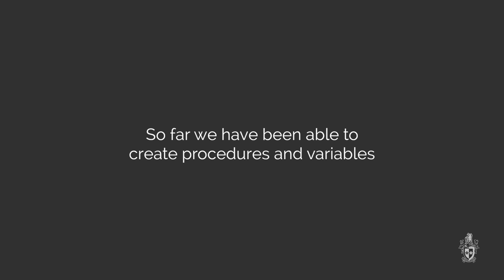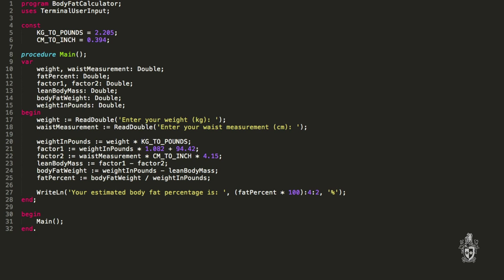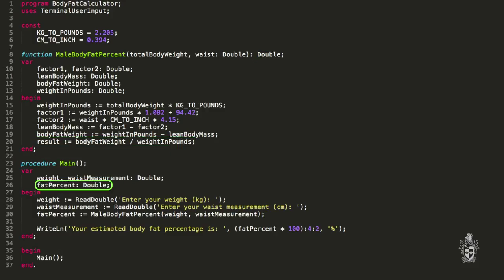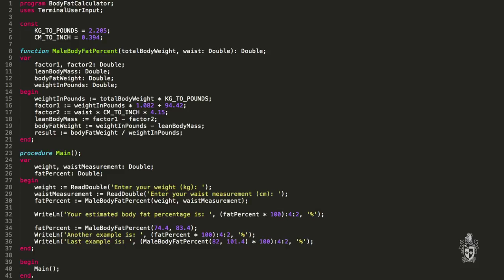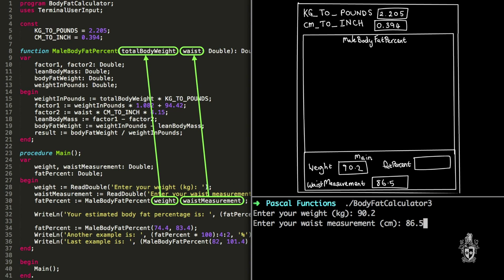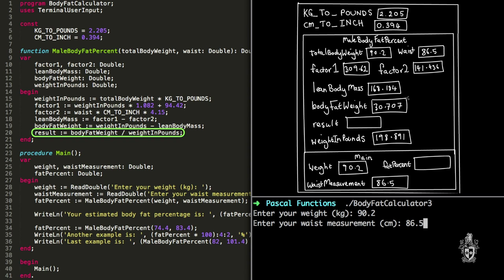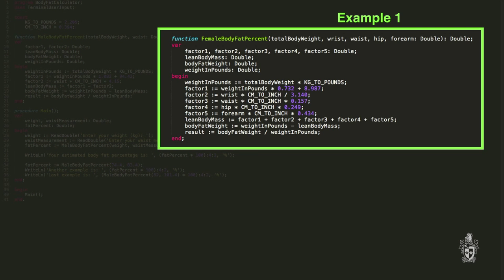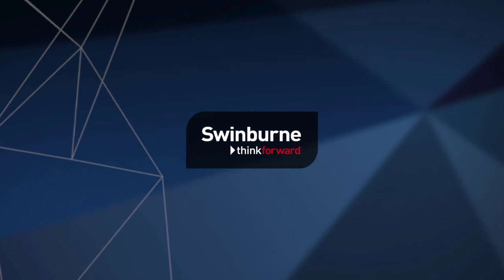Functions (Swinburne CodeCasts - Introduction to Programming in Pascal 2.3)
In this video, Andrew and Reuben demonstrate how to create a programming artefact called a function, which calculates and returns a value.